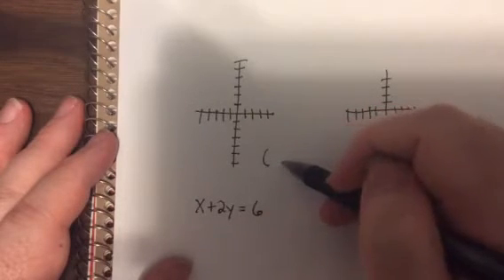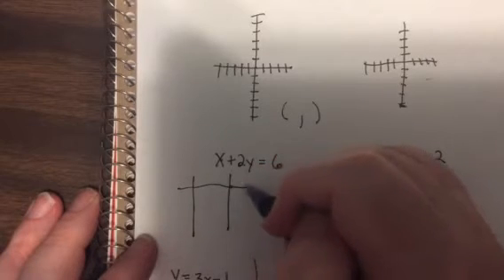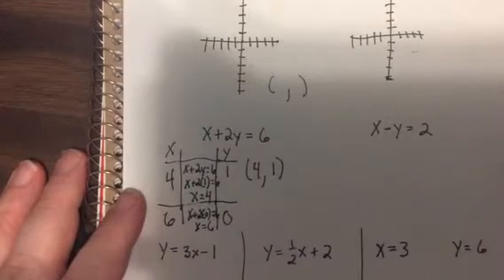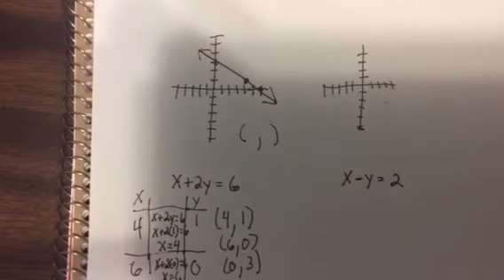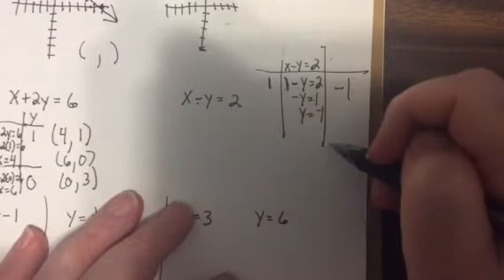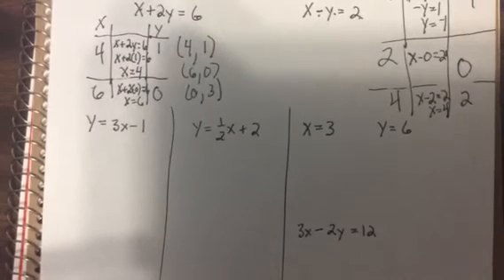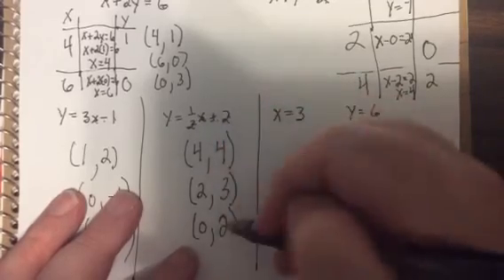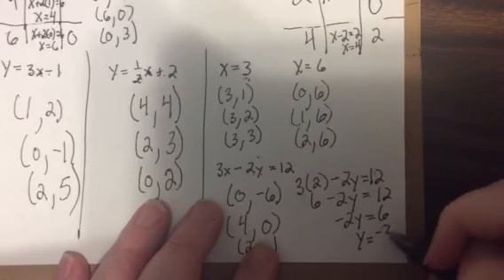Class oct 4 halg and Alg